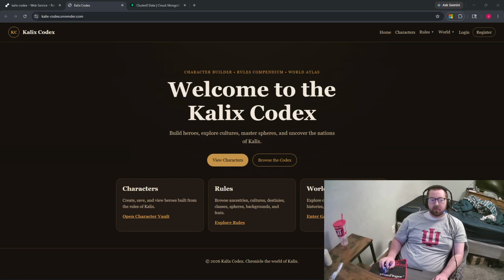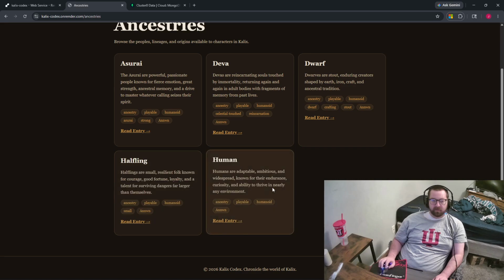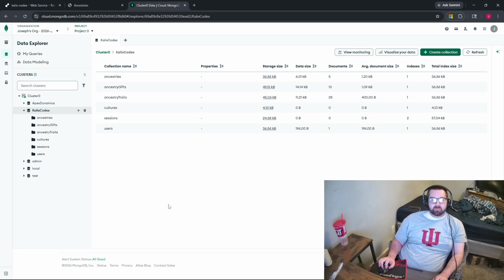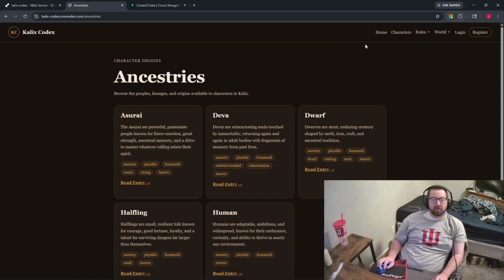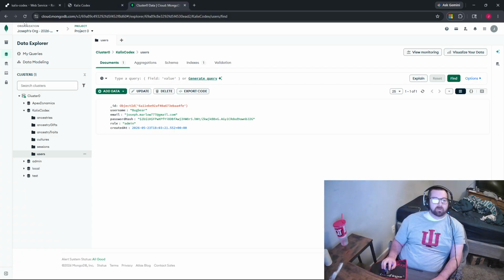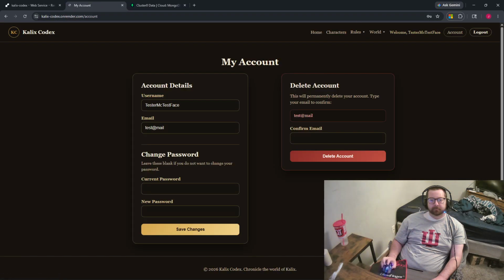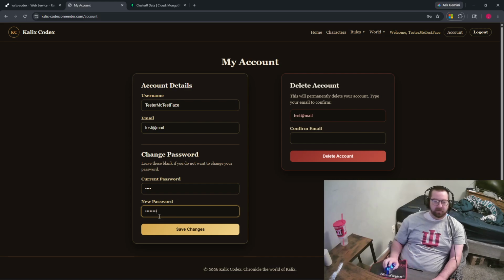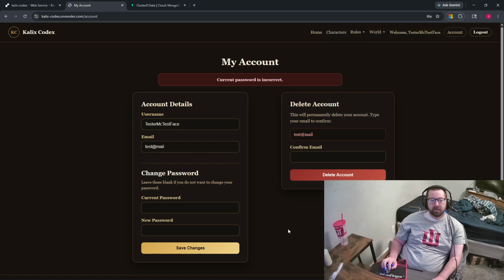W04 Assignment: Submit Module #2